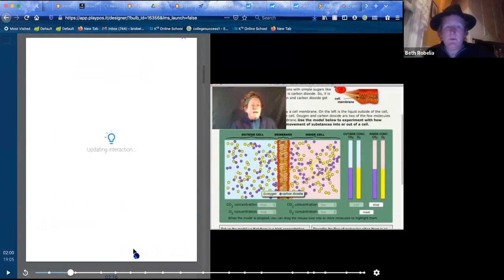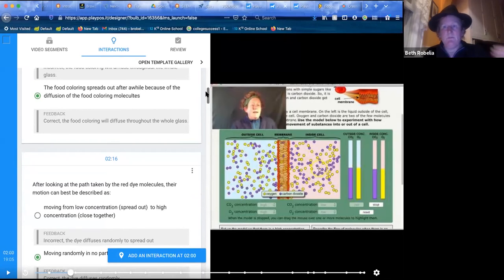PlayPosit Interactive Video Platform | STEM Forward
Presenter: Dr. Beth Robelia, Minnesota Virtual Academy (MNVA)
This session will cover how Playposit can be used for science student independent work. Playposit is an interactive video platform where you can copy your favorite videos and design questions for students to answer while they watch the videos. It is a great way for students to work independently and create a formative or summative assessment of their video learning. Great for special education modifications for labs. A limited account is free, and a paid account provides more options.